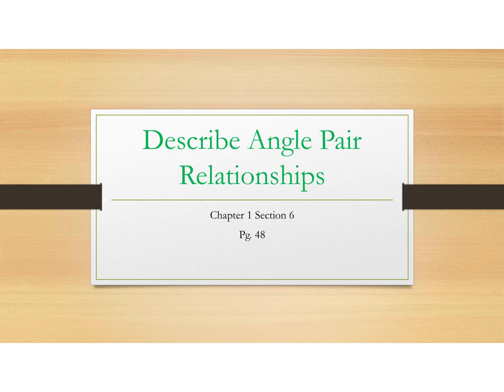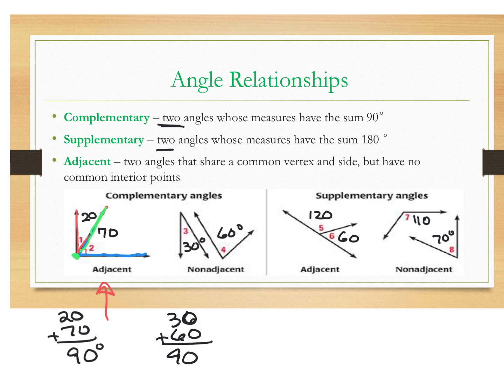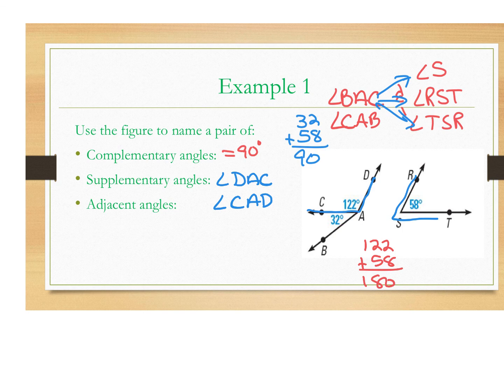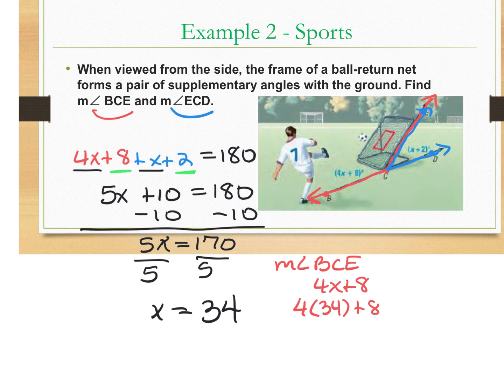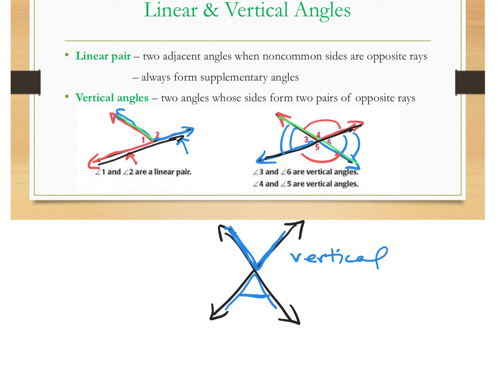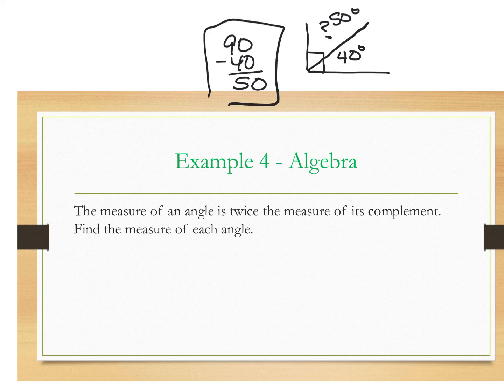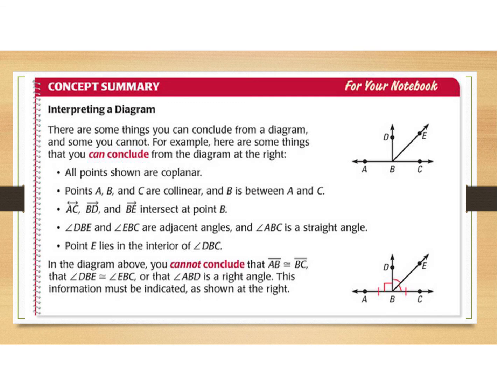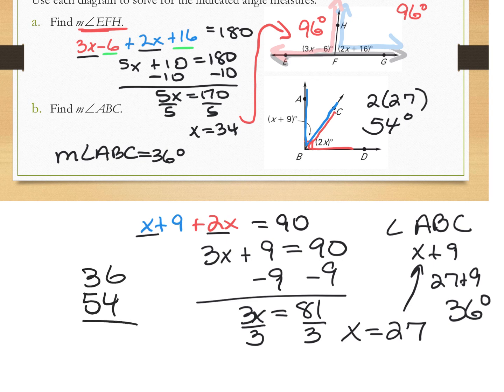8.31.21 1.6 Describe Angle Pair Relationships.mp4